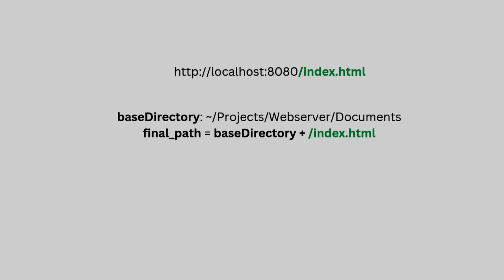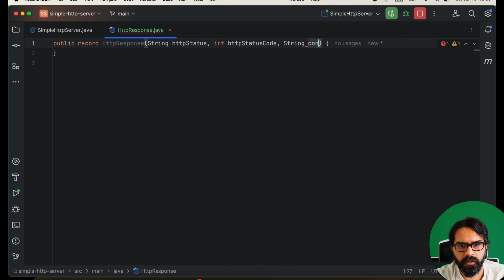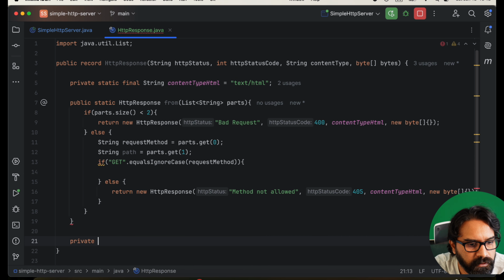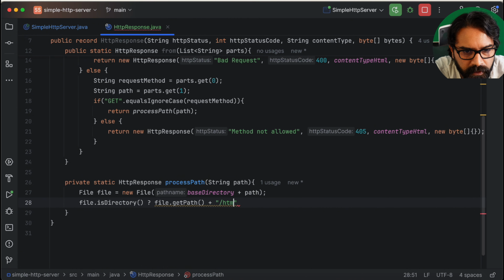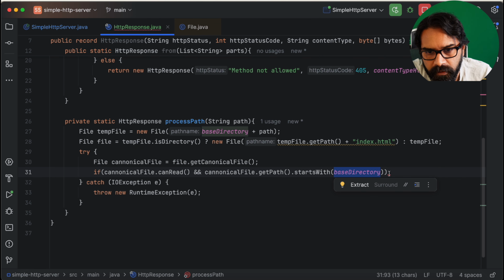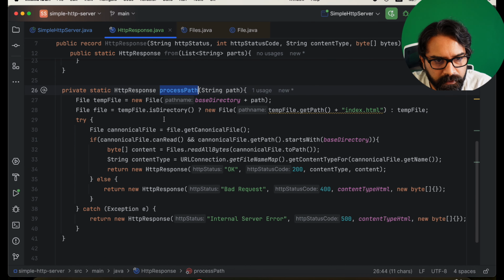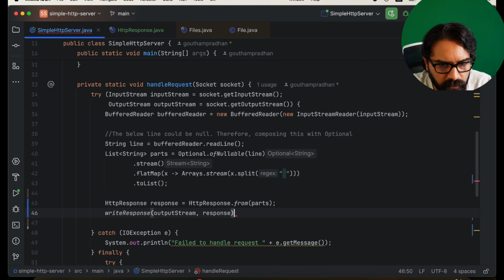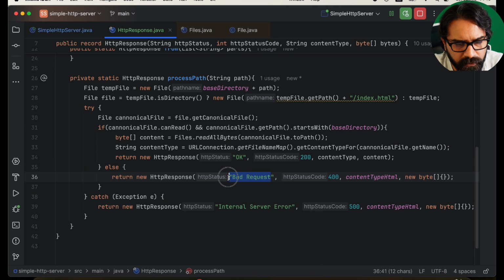Building a Fully Functional HTTP Server in Java : Beyond Hello World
In this video, we take our simple "Hello World" HTTP server to the next level by transforming it into a fully functional server capable of serving files. You'll learn step-by-step how to handle HTTP requests, serve files from a designated directory, and ensure the server is secure (to some extent) and robust with path sanitization to prevent vulnerabilities.

Whether you're just starting out with Java or want to deepen your understanding of HTTP server internals, this video is packed with practical insights and hands-on coding. By the end, you'll have a solid grasp of how to build a complete HTTP server from scratch—no frameworks required!

What You'll Learn:

✔ Extending a basic HTTP server to serve static files
✔ Implementing path sanitization to enhance security
✔ Handling HTTP requests and responses manually
✔ Best practices for structuring and storing server files

If you're ready to go beyond "Hello World" and build something more powerful, this video is for you. Let’s get started!

Chapters:

0:00 - 1:11 - Intro
1:13 - 2:13 - Basic of http server file processing
2:13 - 3:03 - A quick recap
3:03 - 6:43 - Basic input processing
6:43 - 13:58 - Path processing and sanitization
13:58 - 16:05 - Build HTTP response
16:05 - 18:25 - Testing
18:25 -  18:44 - Conclusion and wrap up